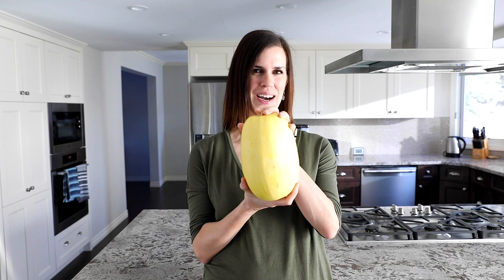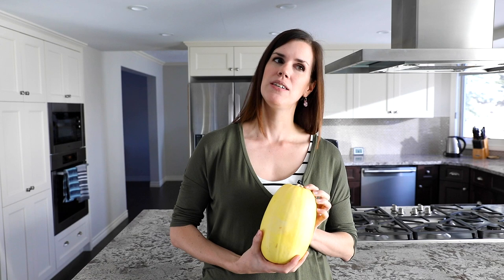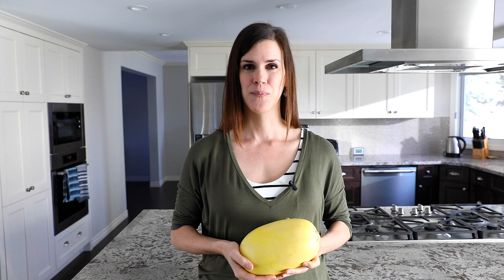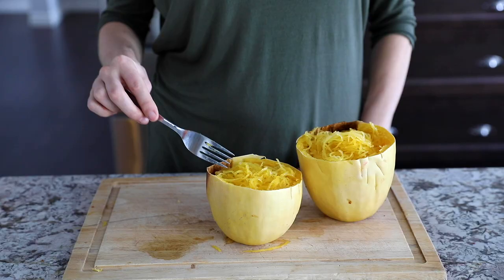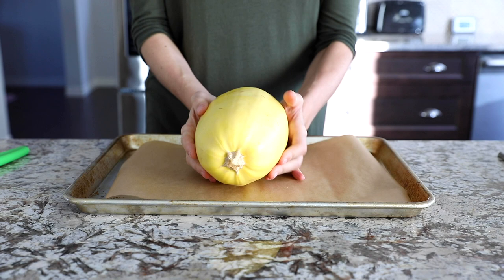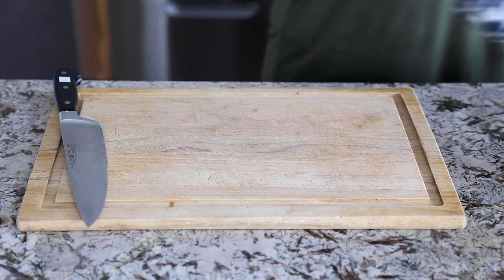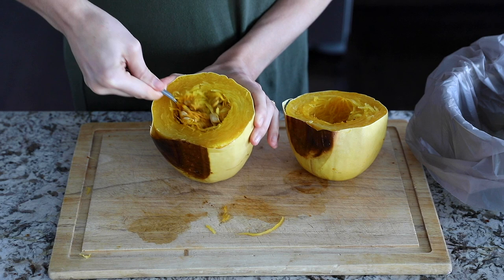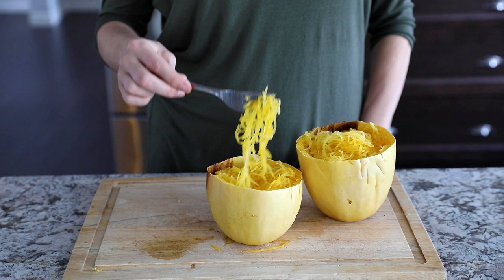How to Cook Spaghetti Squash (the EASY way!)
Showing you how to cook spaghetti squash- the EASY way! Roast it whole, so you can avoid cutting through a rock hard spaghetti squash, or mangling your hand while scooping the seeds out.

01:21 - Heat oven to 350°F. Place spaghetti squash on a baking sheet and poke with a paring knife.

01:39 - Roast spaghetti squash whole until a paring knife sinks in easily. Around 60 minutes for a 2 lb squash and 90 minutes for a 3 lb squash (as pictured in the video).

02:02 - Cool for 15 minutes, then slice squash in half across the middle.

02:14 - Carefully scoop seeds out (you may want to let the squash cool further before doing so), then use a fork to gently pull the noodles from around the spaghetti squash. Enjoy immediately, or store in an airtight container in the fridge for up to 4 days.

EQUIPMENT:
-good quality sheet pan
-a good chef’s knife